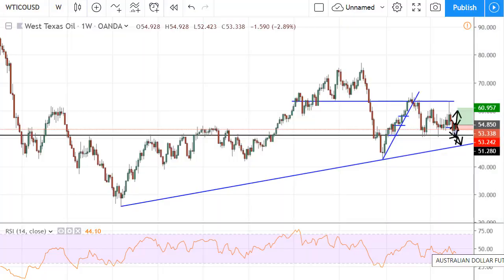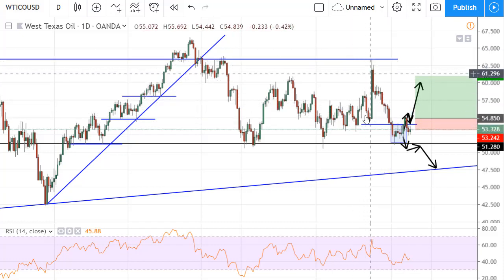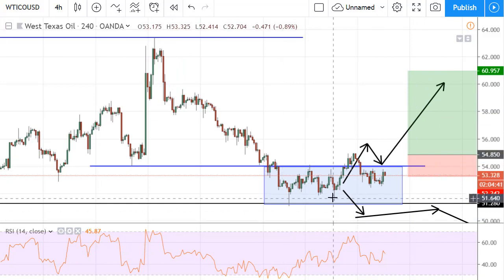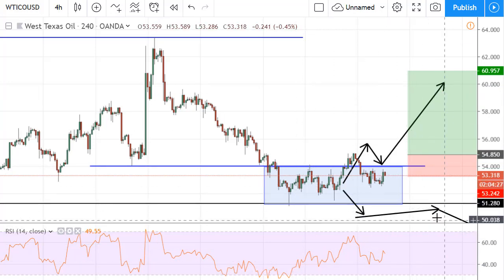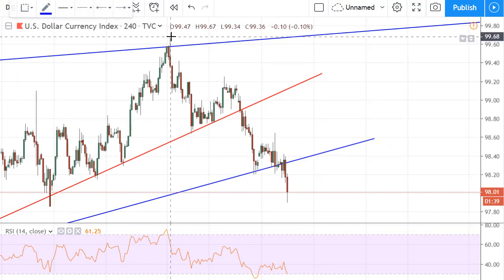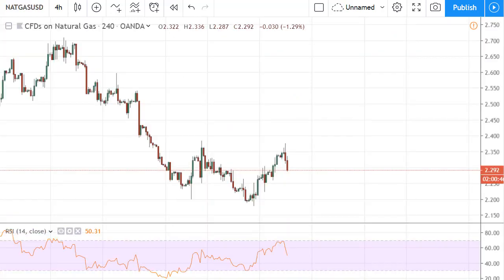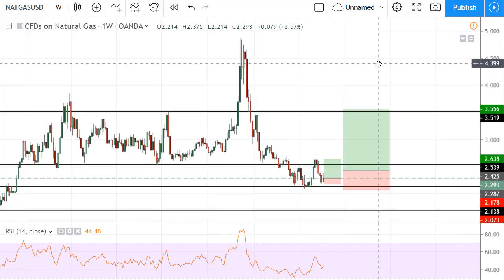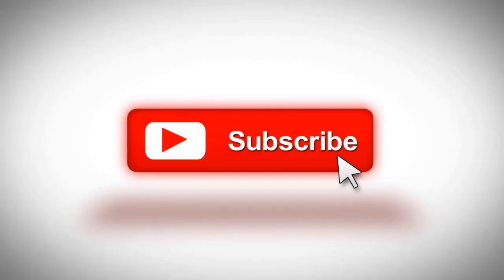Crude Oil Technical Analysis Forecast October 16th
In this Crude Oil Technical Analysis Forecast I share my previous analysis and I also share my thought on whats coming. Not a lot has changed since the last video so I also share a Brent Oil Technical Analysis Forecast. The two kind of look the same so as an EXTRA BONUS I also give a Natural Gas Technical Analysis Forecast.

Enough for you to get some trading ideas. Natural Gas seems to be the most interesting right now.

About the editor
I've been trading for 8 years and I had my highs and my lows. When I allmost gave up on trading I started evaluating my trading career and found some interesting mistakes I was making over and over again (that I wasn't aware of!). I decided to start fresh, one more time. That was when it all clicked. It took me years of learning, feeling the stress and also a lot of money to finally start trading less, waiting more, STICKING TO MY RULES and making money.
I want to share my knowledge with others so that they can too make an extra income or even a fulltime income from trading.